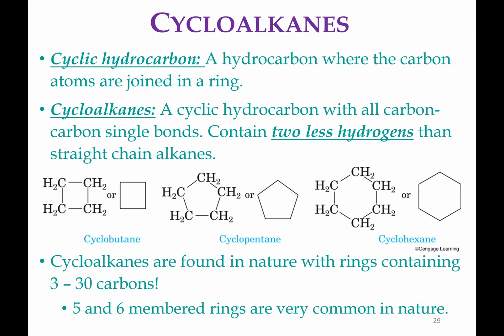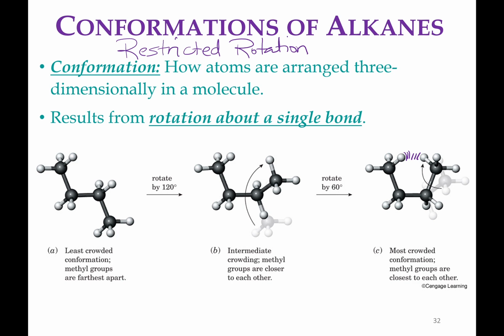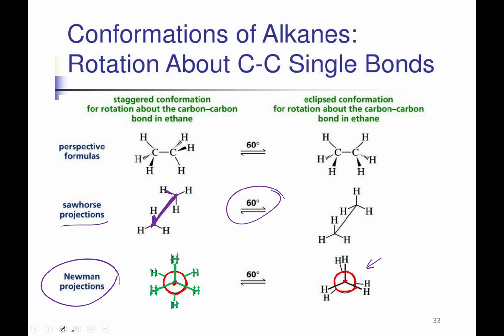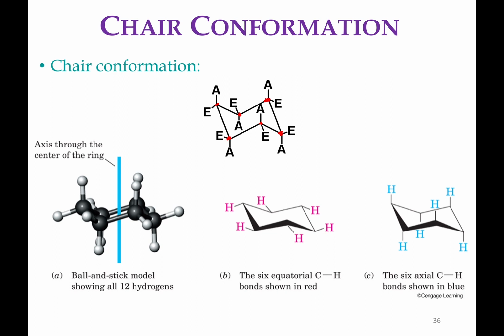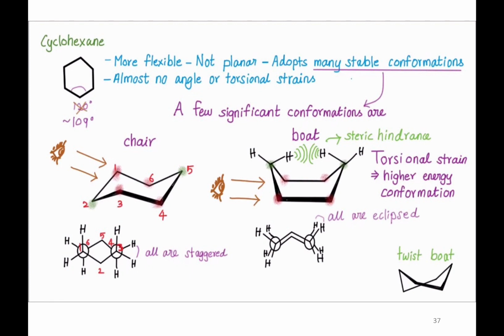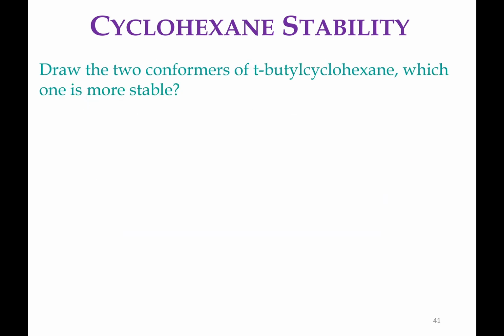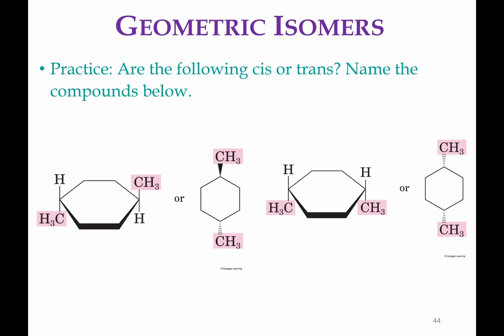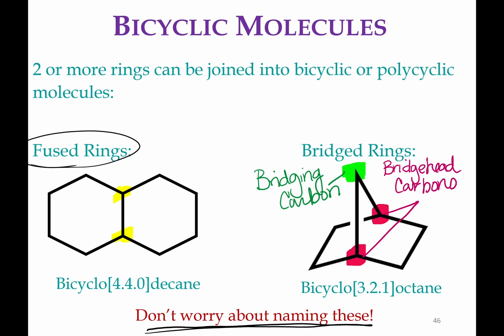Saturated Hydrocarbons Video 2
Cyclic hydrocarbons, basics, naming and geometric (cis/trans) isomers.